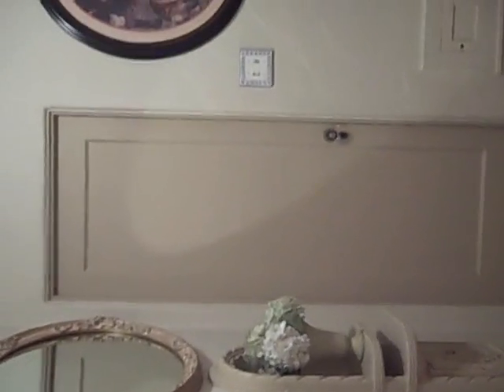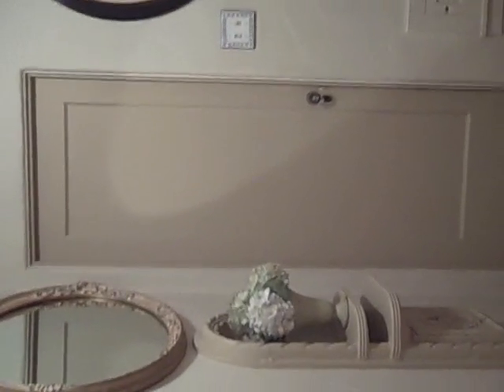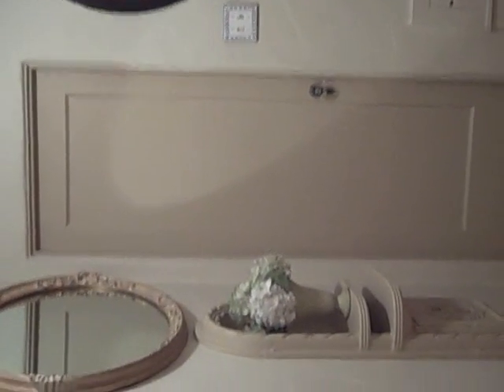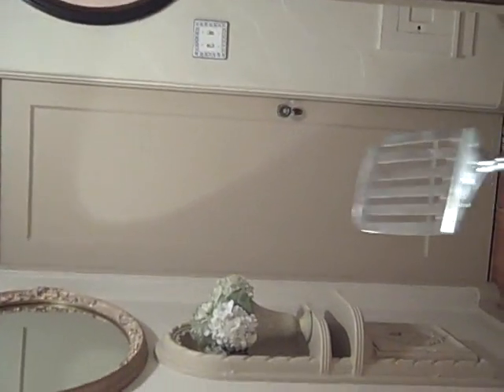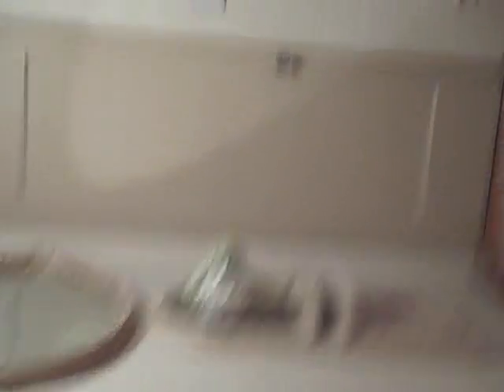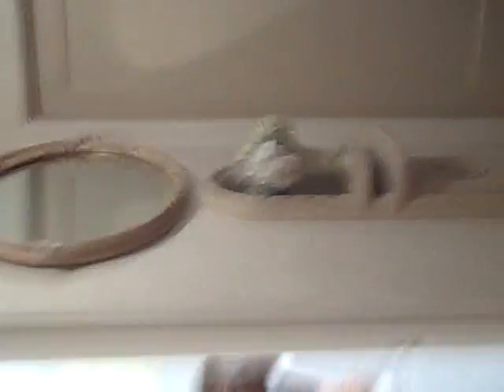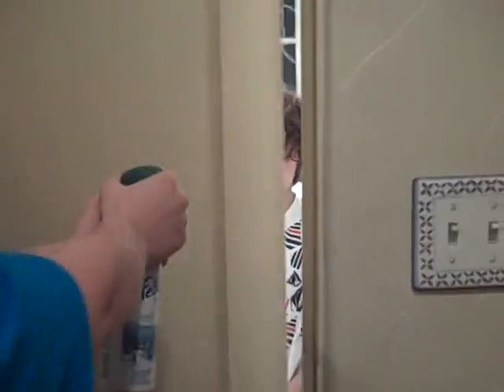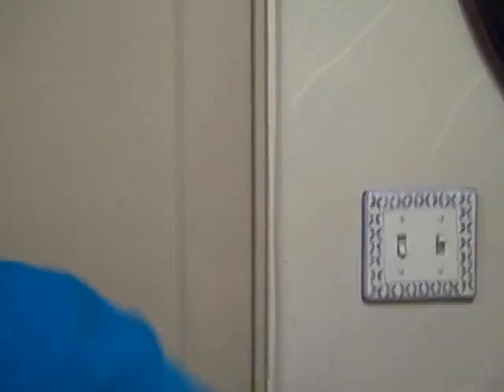COPS: Bathroom Eddition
My friend had horrible farts so me and my friend keaton locked him in the bathroom for like a full hour Note* the bandanas and sunglasses where keaton's idea and m mom kinda ruined this a few times so get over it